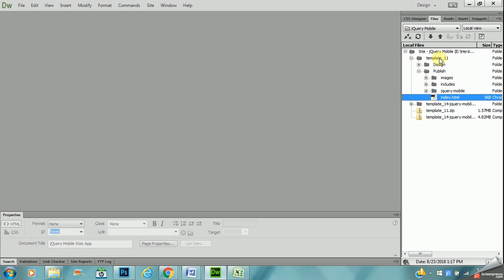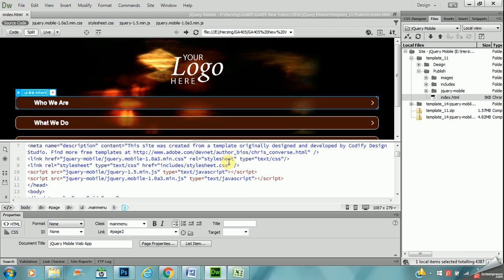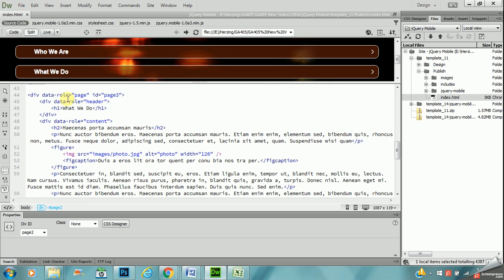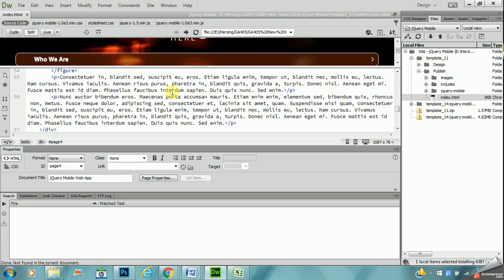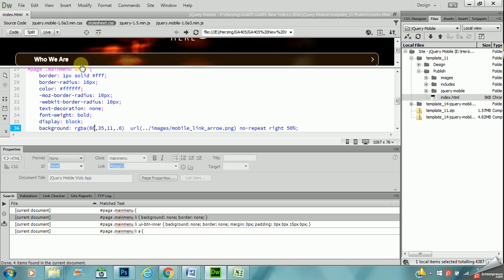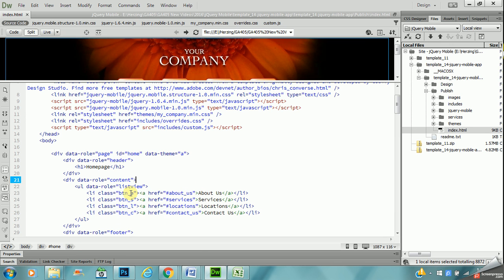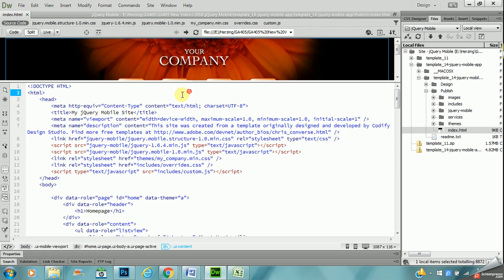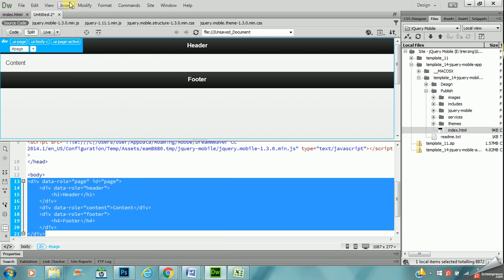jQuery Mobile Templates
This presentation is for Herzing University, GA405 New Media. Using Dreamweaver CC to work with jQuery mobile templates.